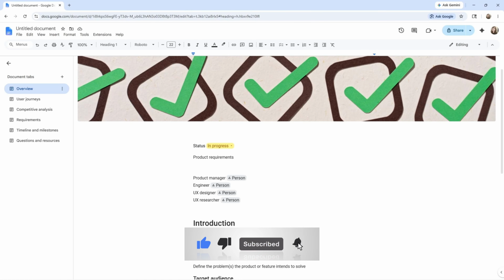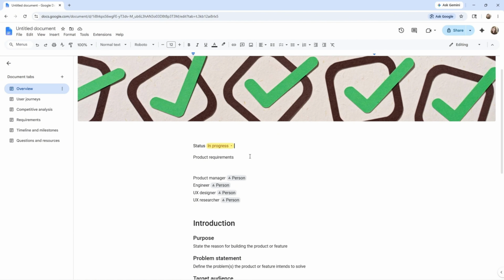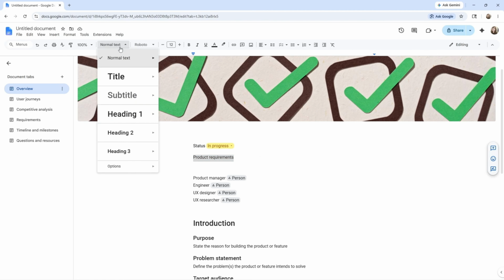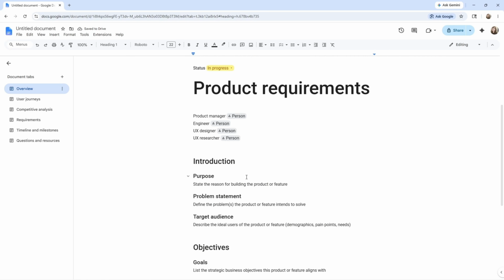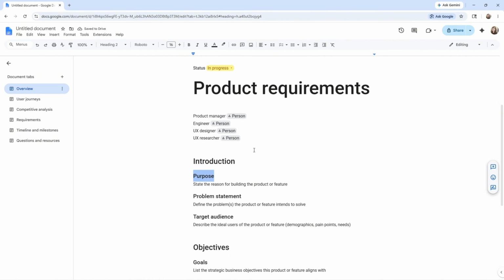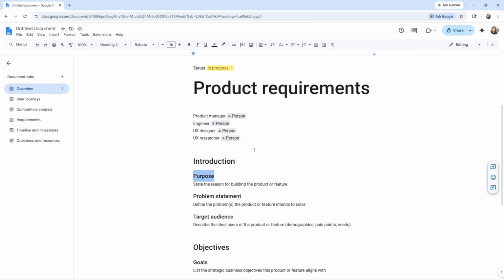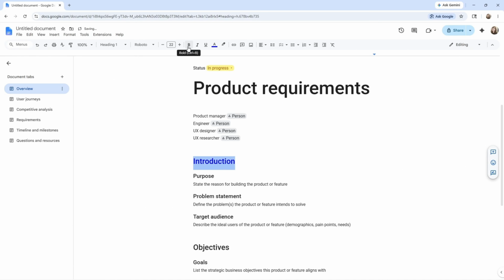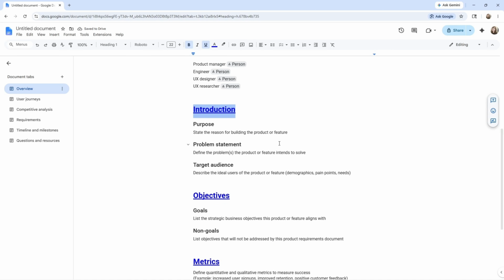How To Use Styles in Google Docs (Full Beginners Guide)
Learn how to use Styles in Google Docs step by step. This beginner-friendly guide shows you how to apply headings, format documents consistently, create structure, and improve readability.

Perfect for students, professionals, and anyone using Google Docs in 2026.